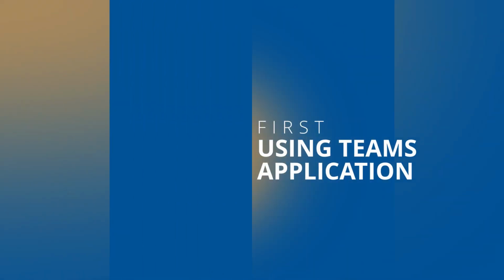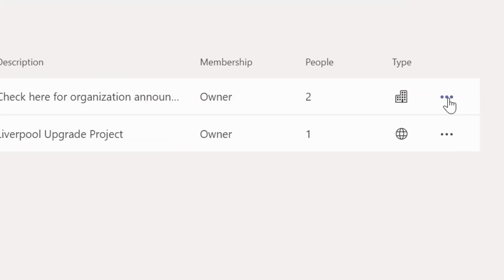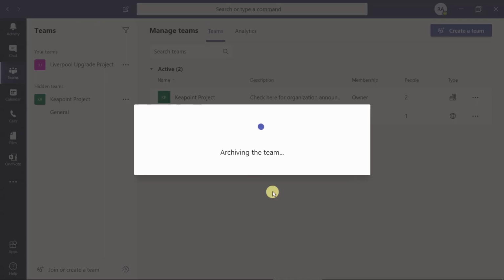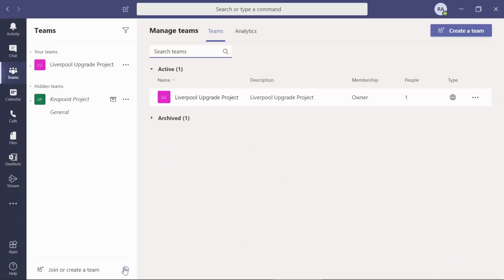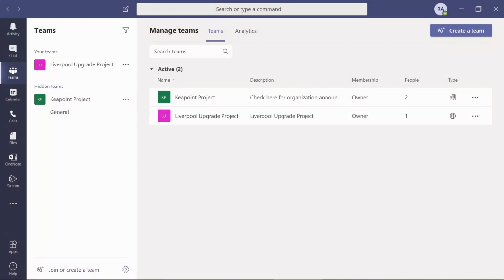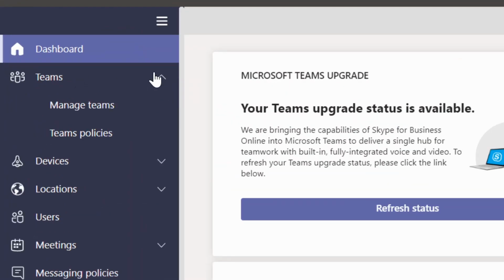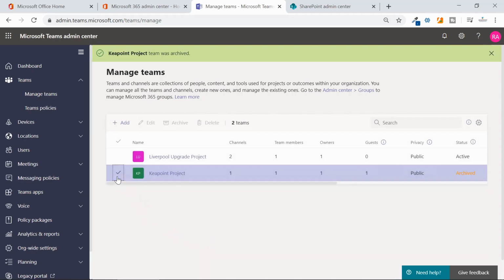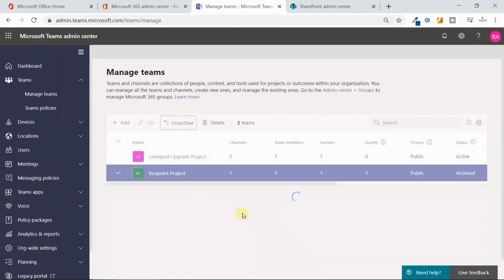Learn How To Archive Teams - in Just 2 Minutes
This video shows how to archive teams using Microsoft teams desktop application as well as using teams admin centre. If you are an owner of teams area, or you are Microsoft teams admin, you can easily archive teams in just two minutes.